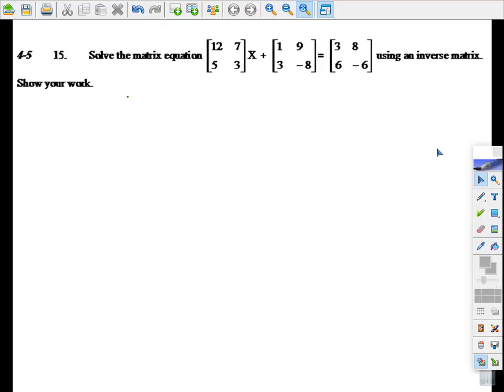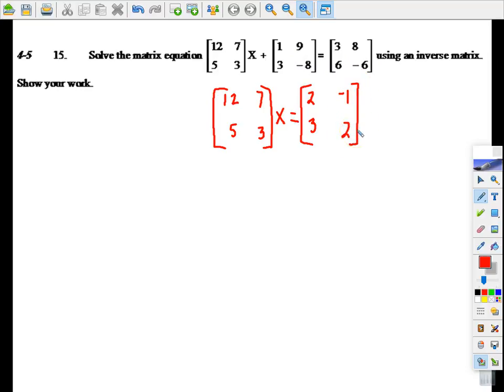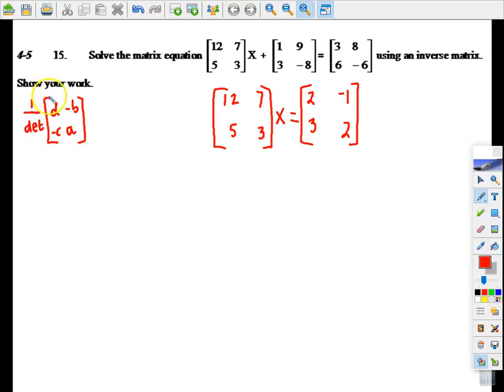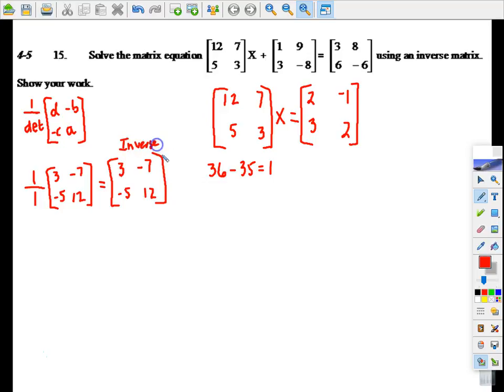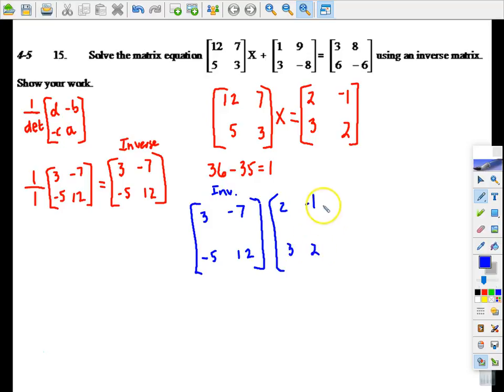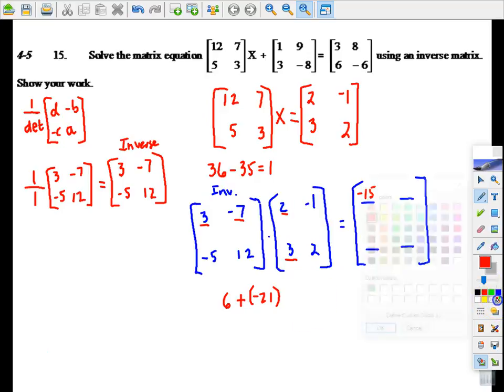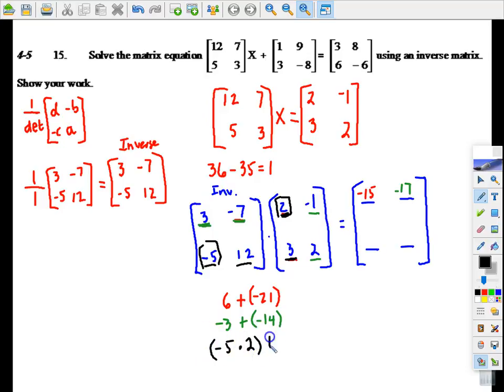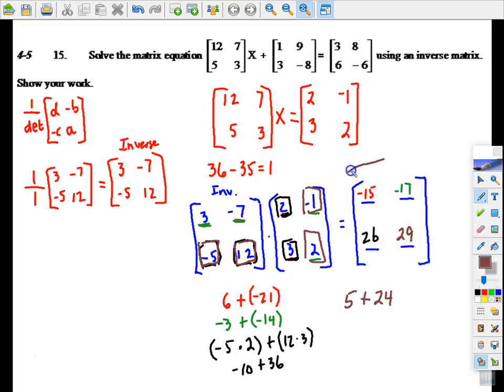Ch 5 Test Review Prob #15